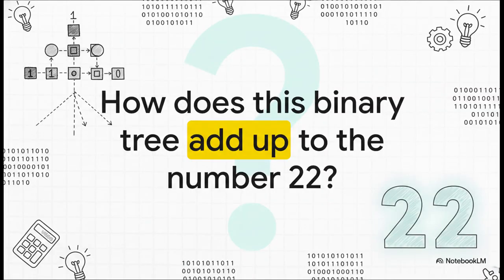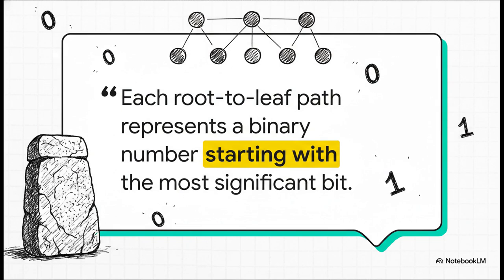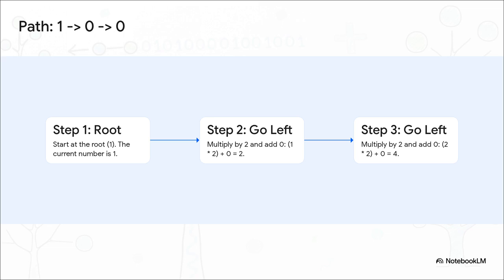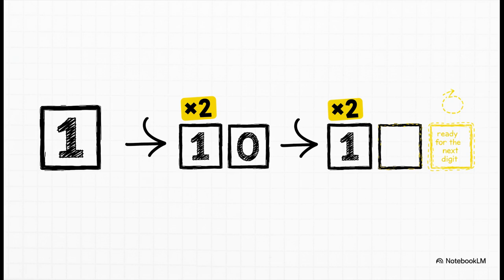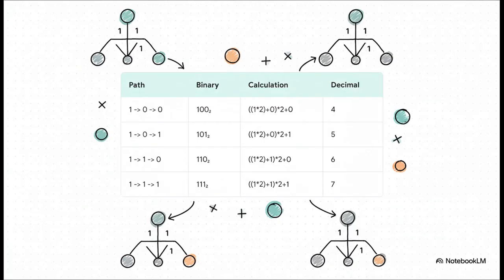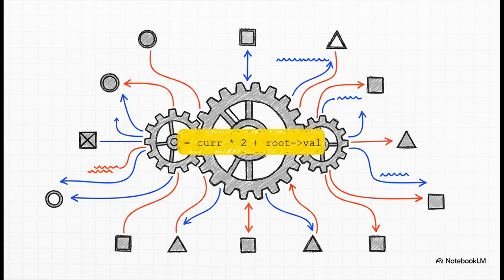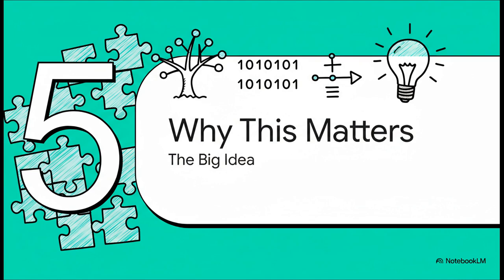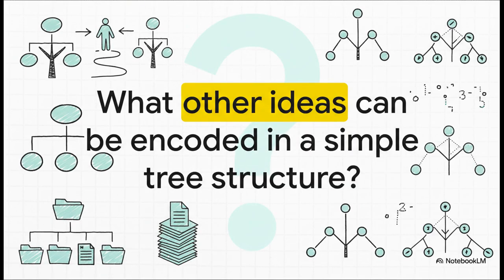LeetCode 1022 Explained | Sum of Root to Leaf Binary Numbers | Binary Tree DFS | C++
In this video, I solve LeetCode 1022 — Sum of Root to Leaf Binary Numbers using DFS and recursion.

Problem:
We are given a binary tree where each node contains either 0 or 1. Every root-to-leaf path forms a binary number. We need to return the total sum of all root-to-leaf numbers.

Approach:
Depth First Search traversal
Build the binary number while moving from root to leaf
At each node, current value = current * 2 + node value
When we reach a leaf, add the value to the answer

Concepts used:
Binary Trees
DFS recursion
Passing state in recursion
Clean C++ interview code

This is an important interview pattern for tree problems and placement preparation.

I’m currently practicing daily DSA and building MERN stack projects for placements.
If you’re also preparing, follow along and stay consistent.